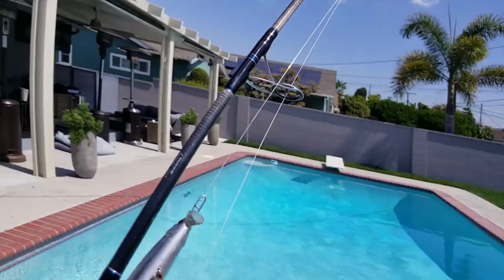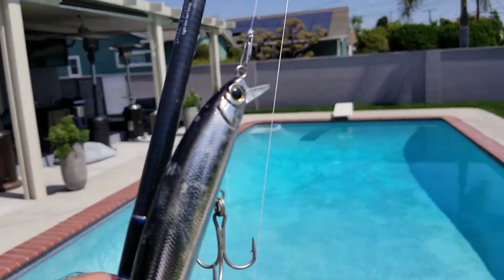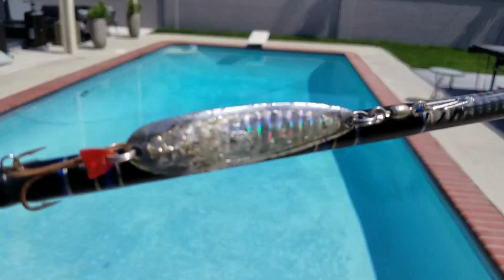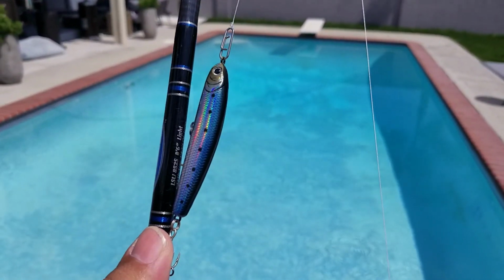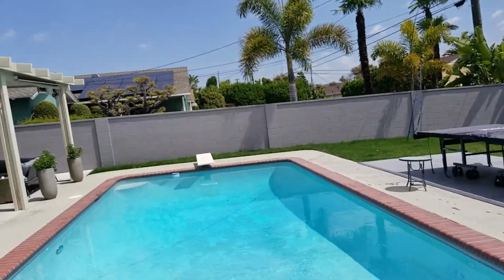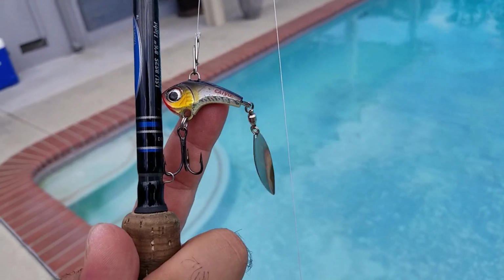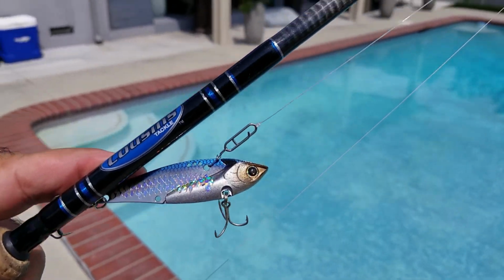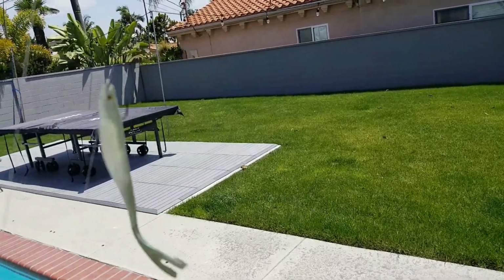Pool testing lures part 2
This is Part 2 of pool testing. I go through the Yozuri hydro minnow, Krocodile spoons, Luckycraft, a Jig Para spin, Caivo 4d spin, luckycraft ISV, and a drop shot setup with an optimum baits smelt. again I am in no way affiliated with or sponsored by any of these companies or lures. I purchased with my own money. I hope you like it.